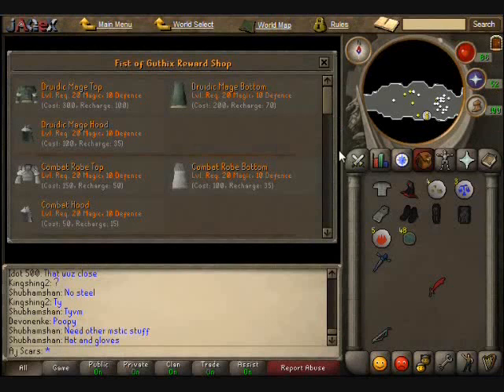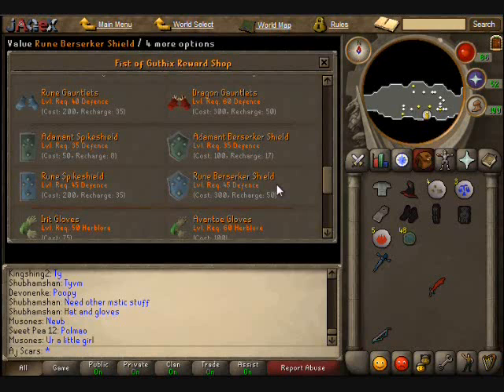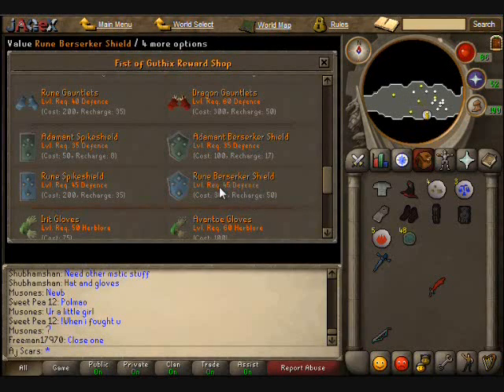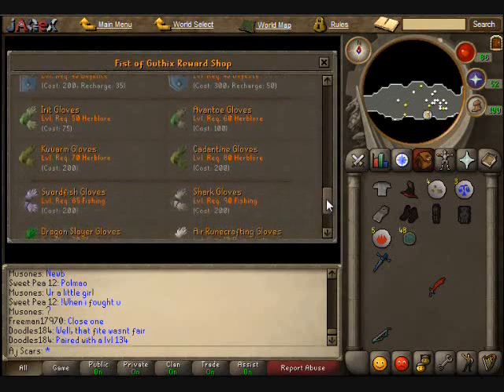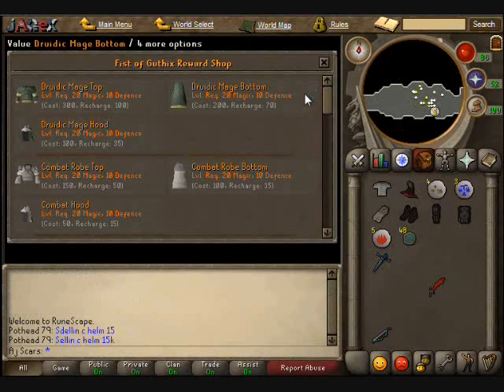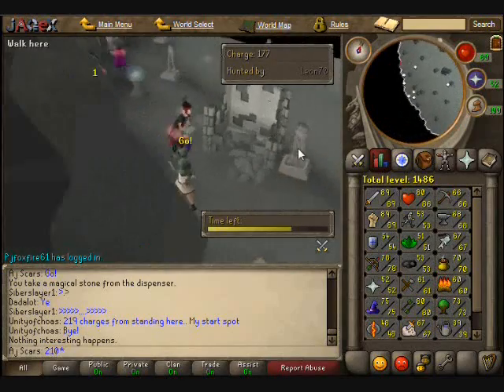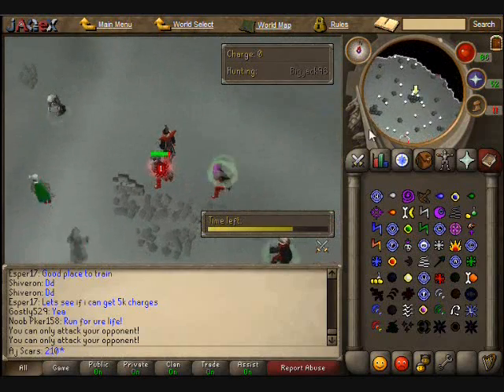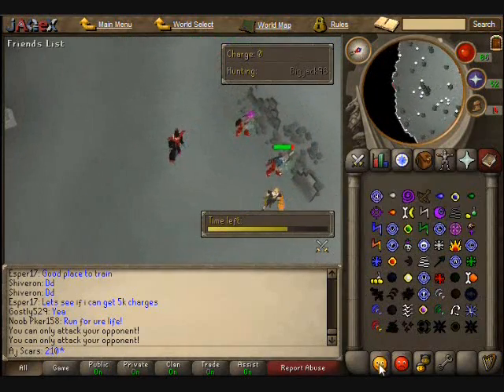Fist of guthix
Here is a vid of what i think of fist of guthix made it quick hope you enjoy